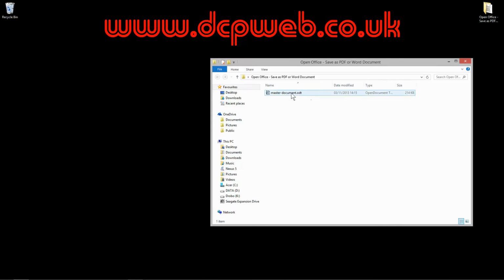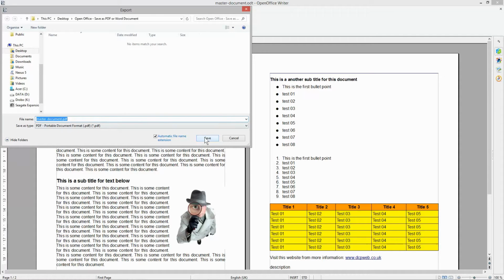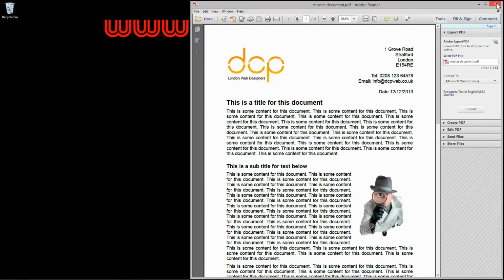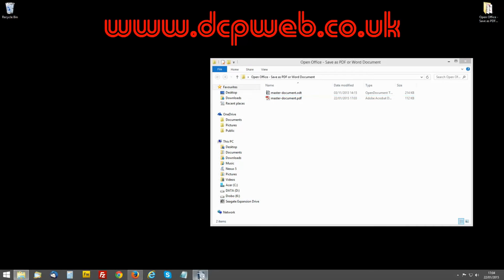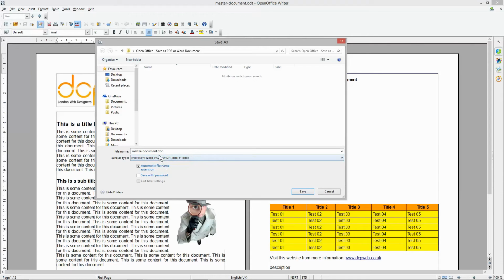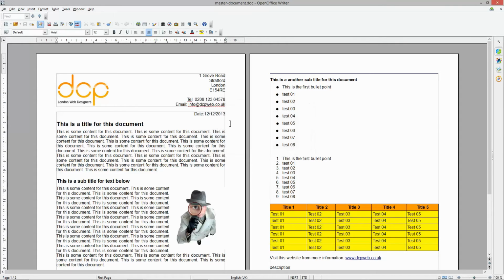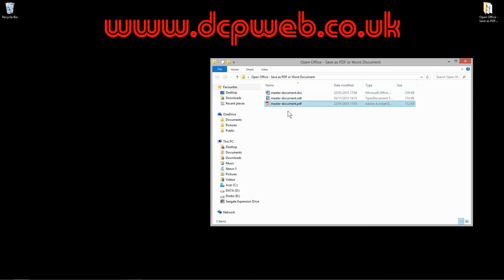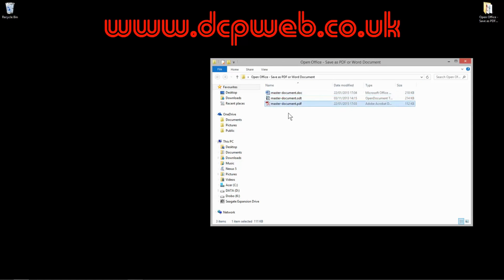Open Office Writer - Save as PDF or Word Document Tutorial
In this tutorial, I will show you how to save an Open Office Writer Document as a PDF or Word Document.

Open Office Writer is a word processing application which is very similar to Microsoft Word. You can create text-based documents for your business. In this tutorial, I will show you how to save your Open Office Writer document as a PDF file or compatible Word document file.

If you would like to learn more about Open Office Writer then why not check out our free Open Office Writer Tutorial Youtube Playlist